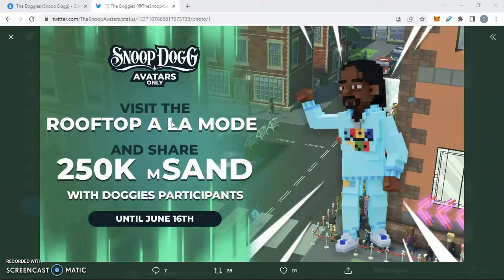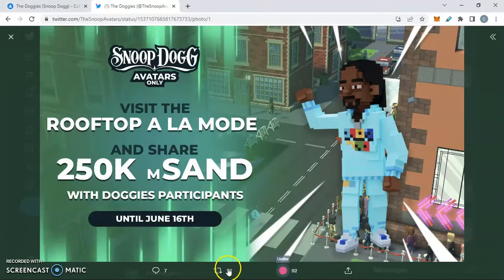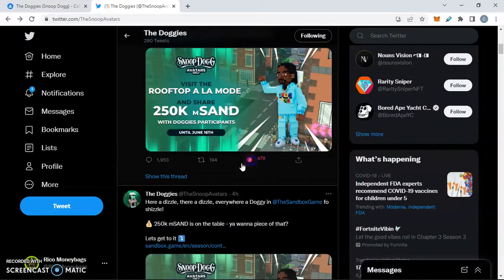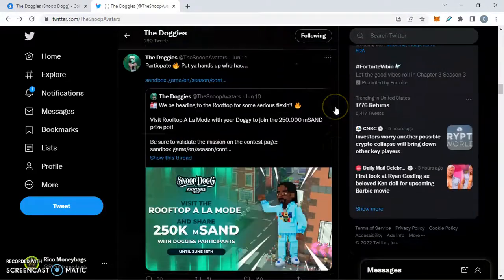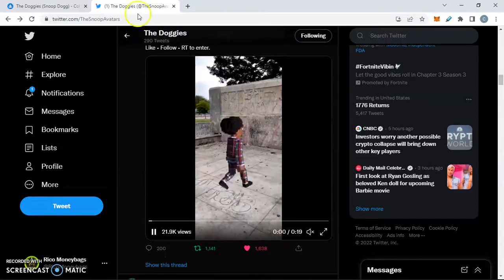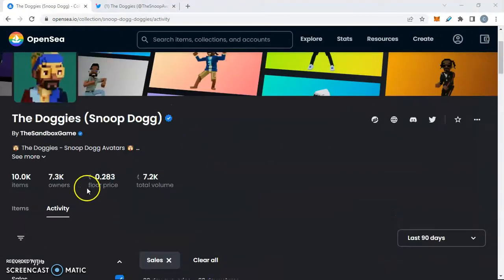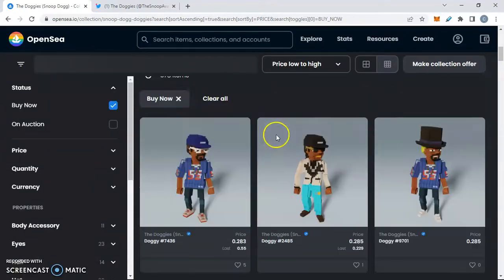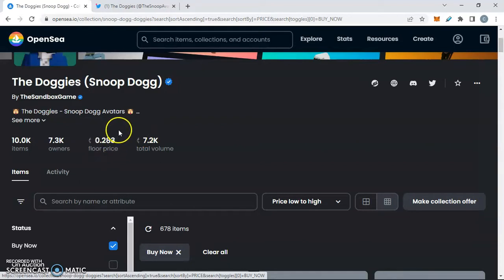Snoop Dogg NFT The Doggies | New Floor Price | 250k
To enter our Moneybags $100 Giveaway announced at the end of every week, simply:
3: Tweet sharing this video tagging me @CryptoRico12 & a friend

🧳 Let's pack our BAGS & experience the abundance of money together!